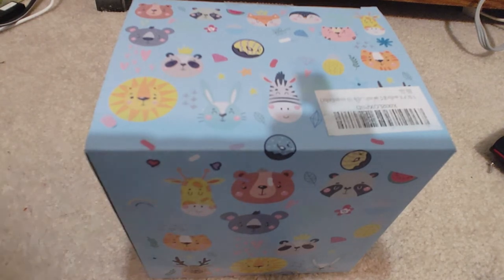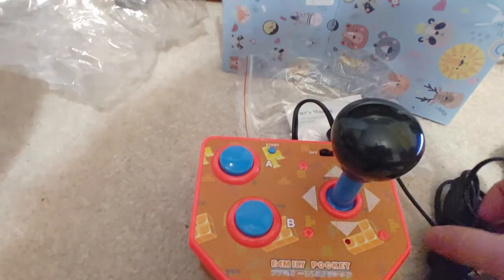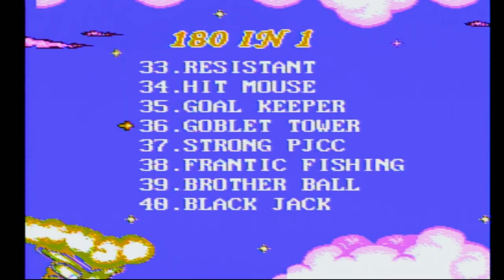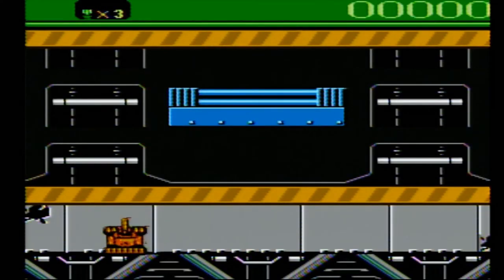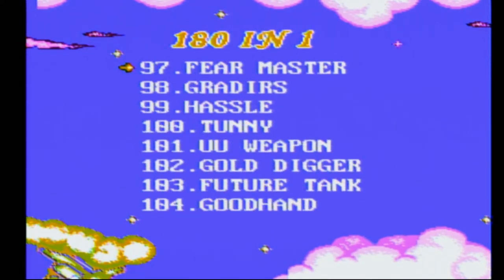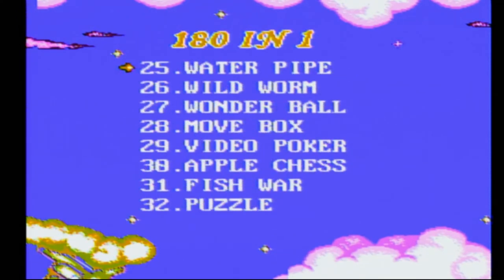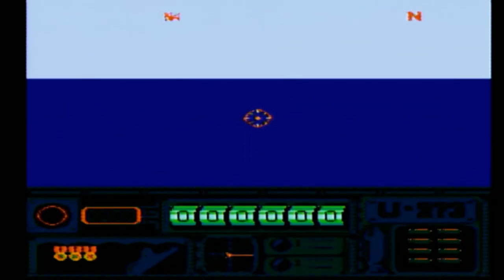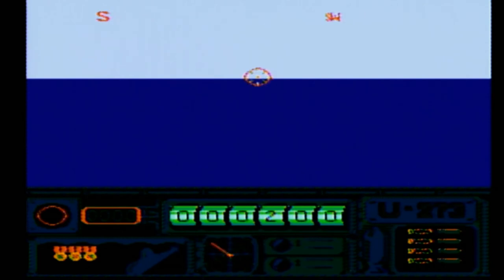Will it Work? - KT507 Handheld Arcade - Console #42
On this episode, Kevin looks at the KT507 Handheld Arcade Family Pocket from NBCP.  Release date unknown, but probably 2020.  Possibly the worst system I own.  Definitely the worst TV Game.